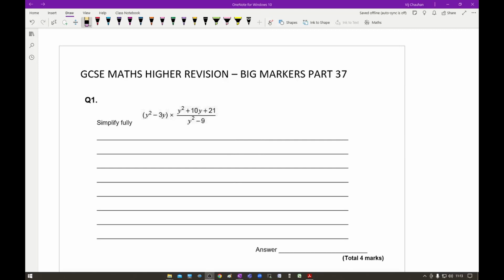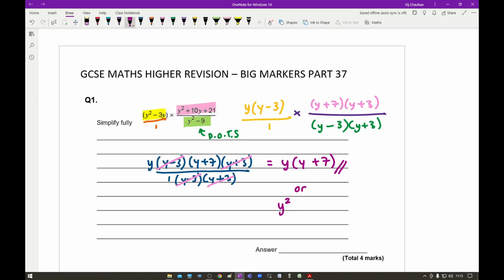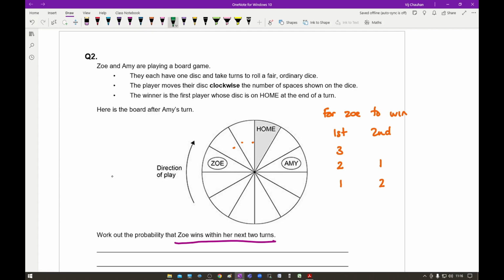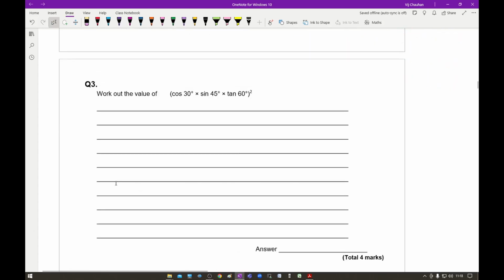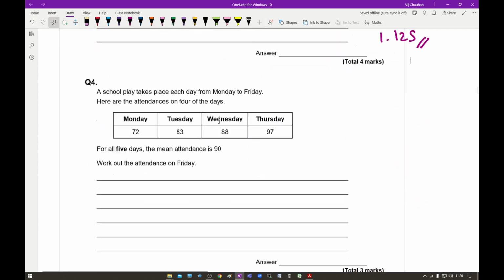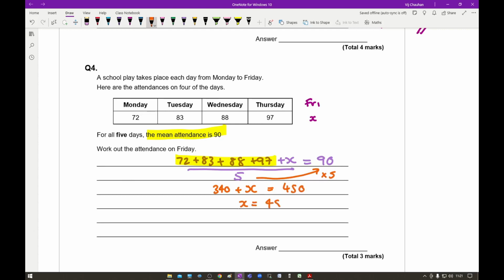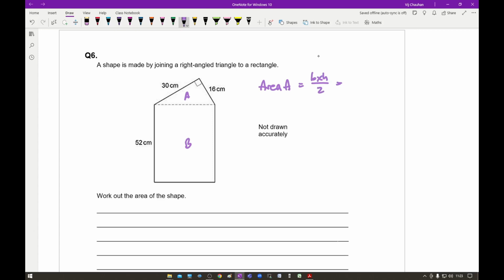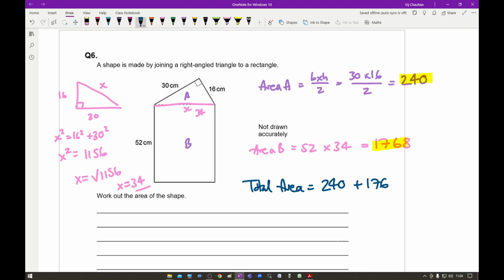GCSE Maths Higher Revision: Big Mark Questions Part 37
A collection of 6 higher past exam questions to test you skills at gaining maximum marks in big mark questions.

Correction: Q5 should’ve wrote 416 /8 instead of 418/8.. answer of 52 is still correct